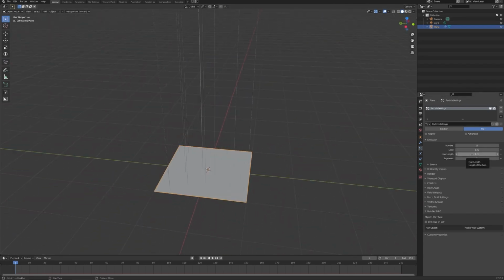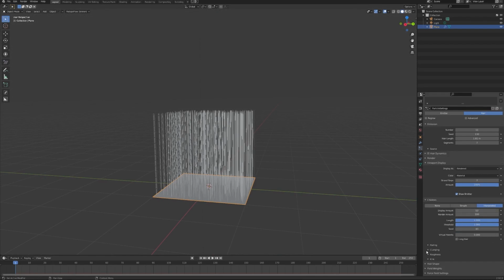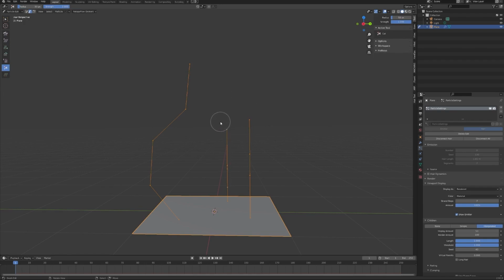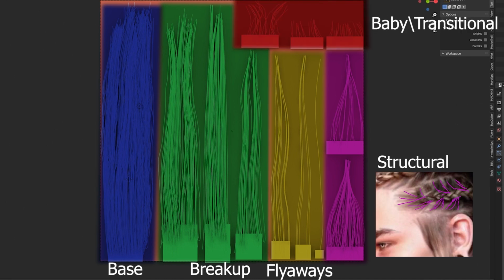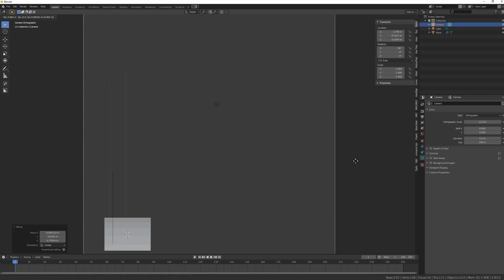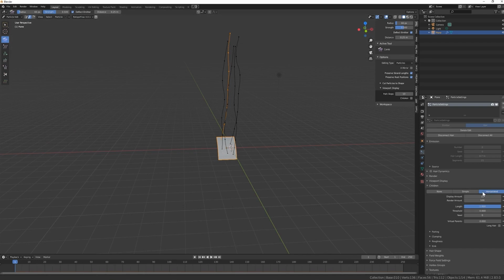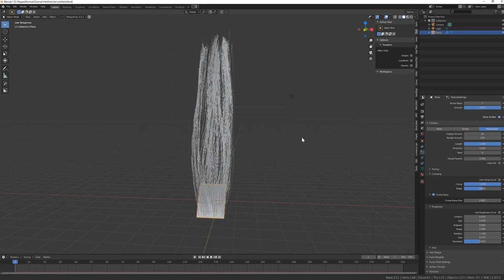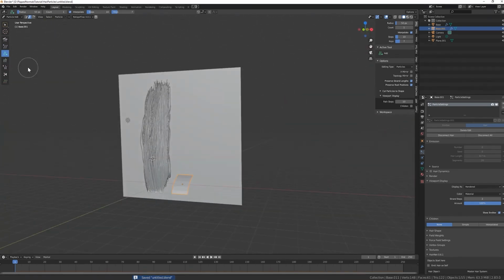Creating Hair Particles in Blender - Free Chapter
Learn how to create realistic hair for video games using Blender! In this course, you'll become familiar with professional hair techniques using Blender and Marmoset. You'll learn a solid mix between practical 3D techniques and a core understanding of how hair works in the real world. Combine these skills to create stunning hair for any game.

In this video, you'll learn how to use the particle system in blender to create hair.